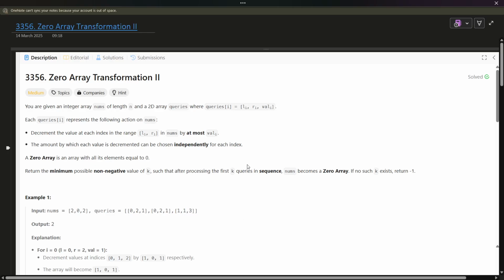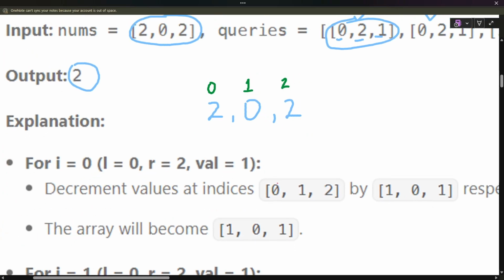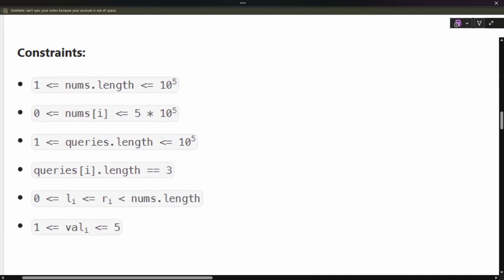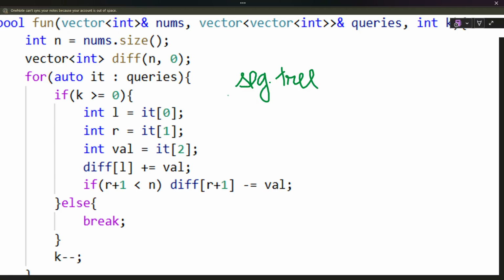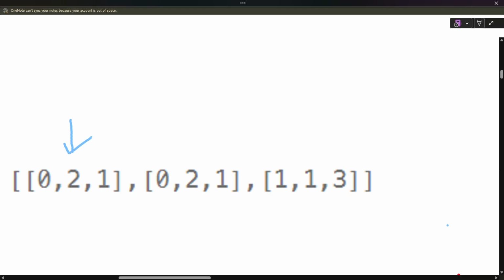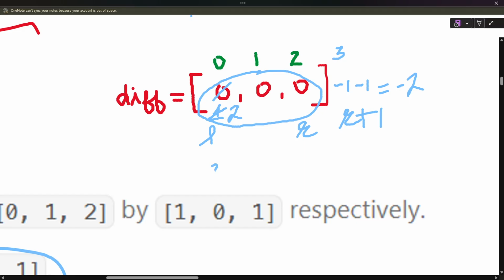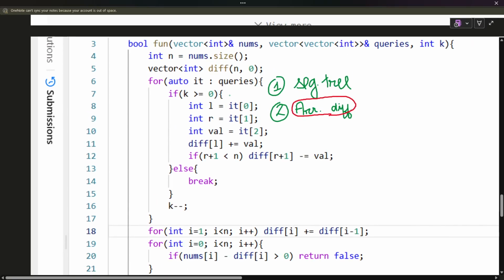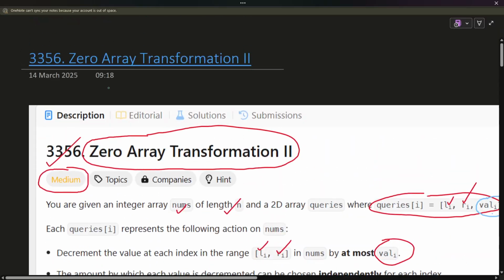3356. Zero Array Transformation II | LeetCode | POTD | Difference Array Technique | Binary Search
Here's an easy solution of the question (3356. Zero Array Transformation II).